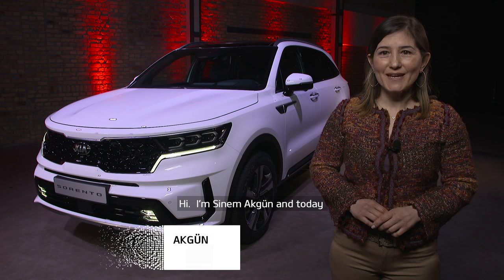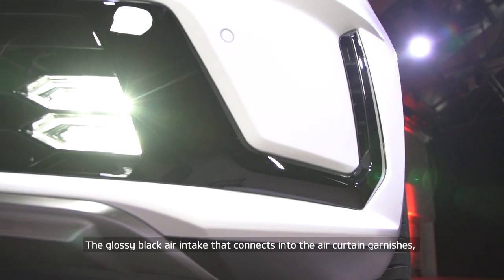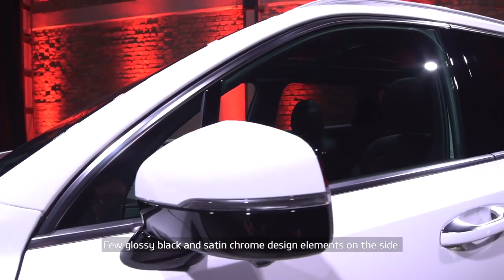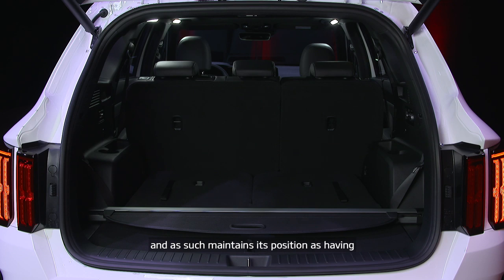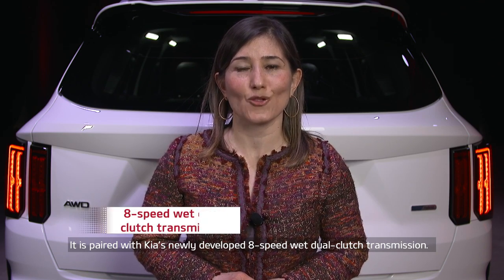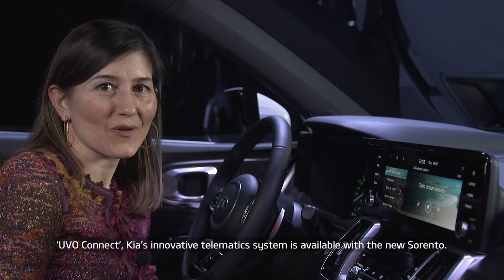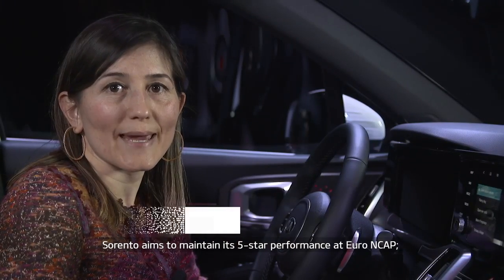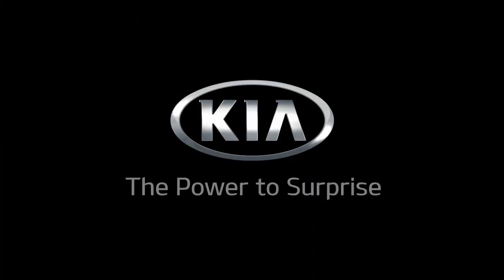Kia Sorento (2020)